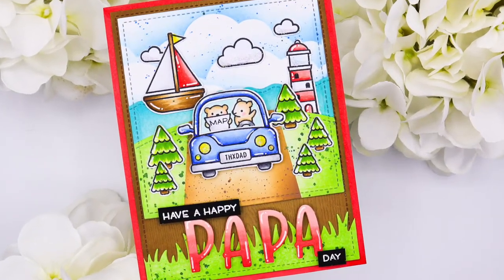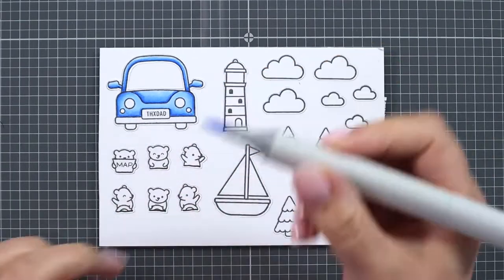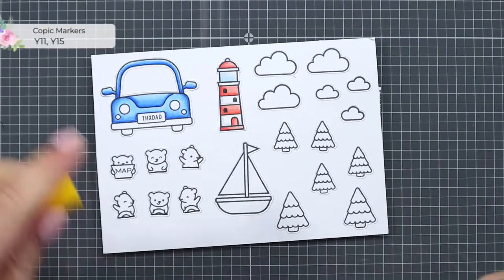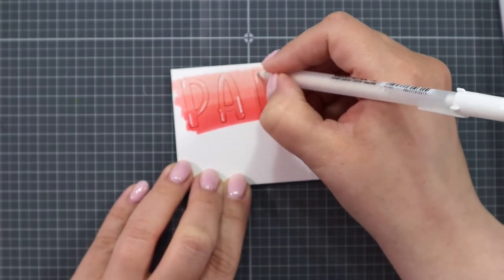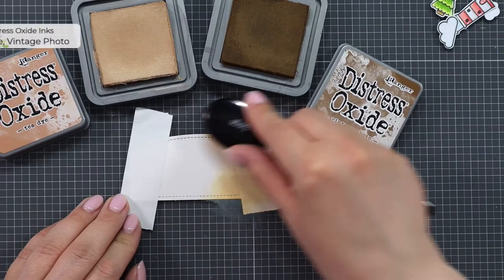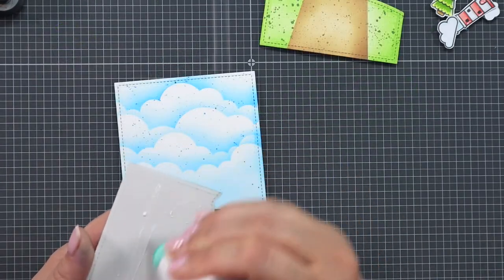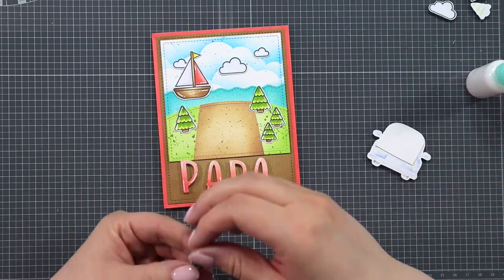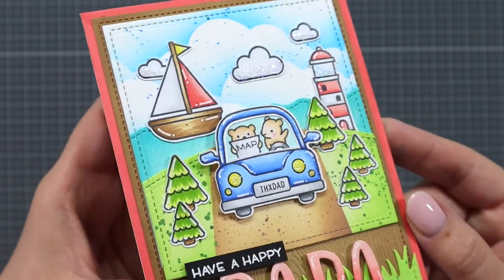Father’s Day Polaroid-Style Card with Lawn Fawn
I hope you are doing well! It was father’s day here in Germany a little while ago and this is the card I made for my dad! I created a polaroid-style card where you use and A2 sized card, add a square panel at the top or bottom and then add a bold sentiment with alphabet or word dies below or above the square panel. I was inspired to try this by the incredible Megan from the Lawn Fawn Design Team. I had so much fun making this car using Car Critters, Smooth Sailing, Henry’s ABCs and more. I really hope you like it!!

I also have some exciting news to share! I am super thrilled to join the design team for my favorite German shop - Moni's Bastelkiste!
She has a wonderful selection of all kinds of craft supplies, including Lawn Fawn of course! And she ships world wide!

As always, if you have any questions or suggestions, please leave them down below in the comment section - I would love to hear from you!!

x- Julia

Time Stamps:

0:00 Intro
0:36 Copic Coloring
8:32 Ink blending with Lawn Fawn inks and Distress Oxides
10:20 Assembly
14:22 Finishing details

HINWEIS: Werbung wegen Markennennung. Unbeauftragt und unbezahlt.

Products used:

Distress Oxide Inks in Tea Dye, Vintage Photo, and Salty Ocean
Lawn Fawn Inks in Celery Stick, Noble Fir, Mermaid, and Peacock
Sakura Gelly Roll in white 10
WOW Embossing Powder Opaque Bright White Superfine